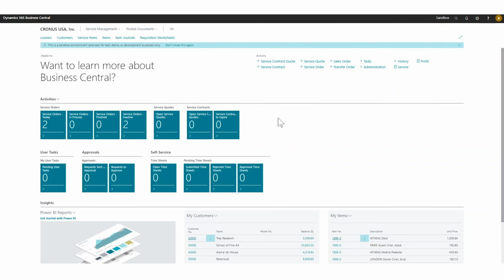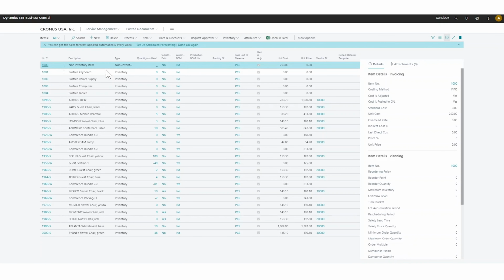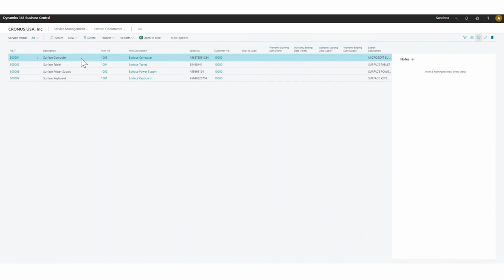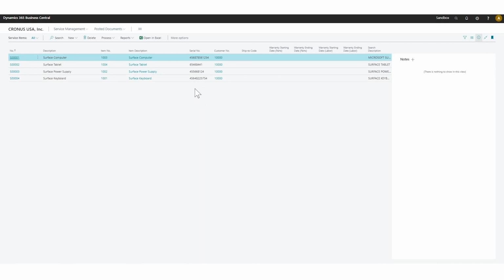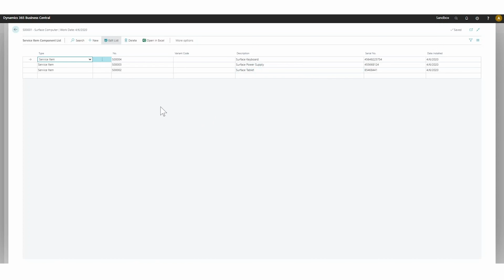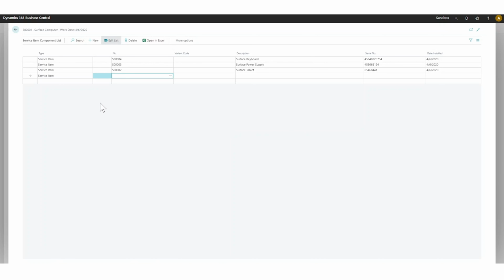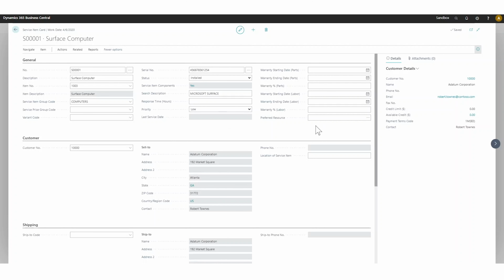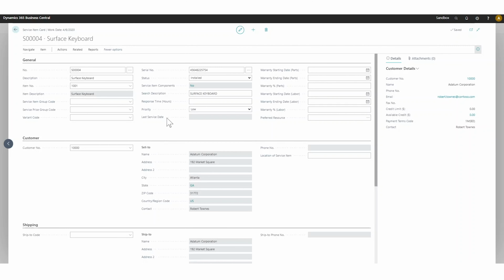Service Item Components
In this episode of INECTA Coffee Mug Tutorials, CEO & Founder Johannes Gudmundsson discusses service item components within Microsoft Dynamics 365 Business Central.